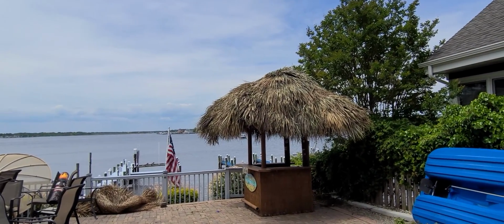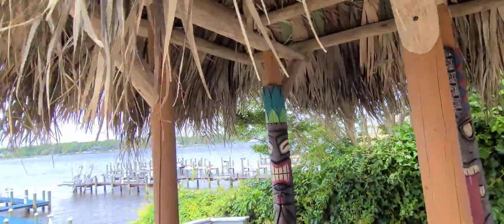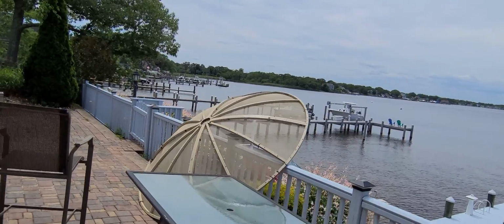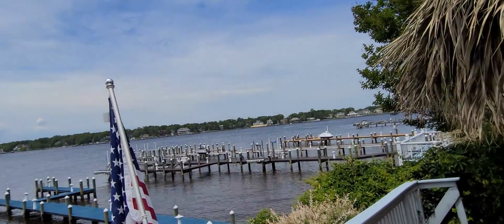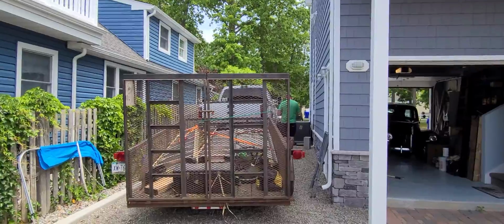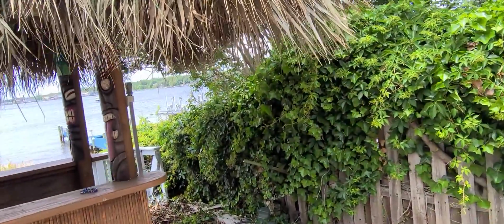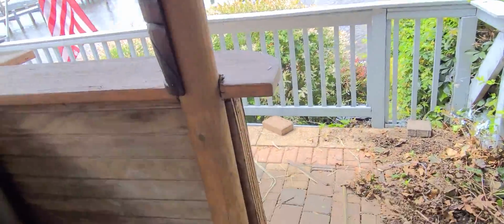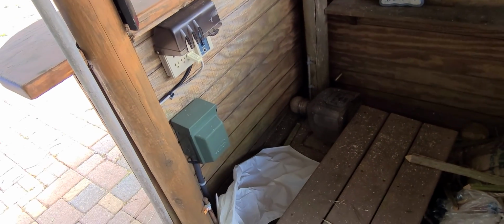Thats a wrap here in Brick NJ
Meanwhile, back in Brick NJ we are done.  Pretty easy day. We removed that old round metal roof and installed a real Tiki Kev thatched roof. Looks like we're Carolinas bound very soon. Looking good for  finally getting much needed materials and help for these 4 projects. Charleston  SC, 2 in Myrtle beach  and then Fayetteville NC. Here we go.